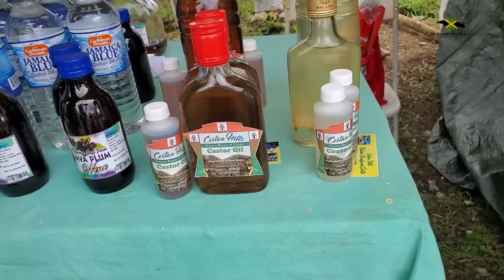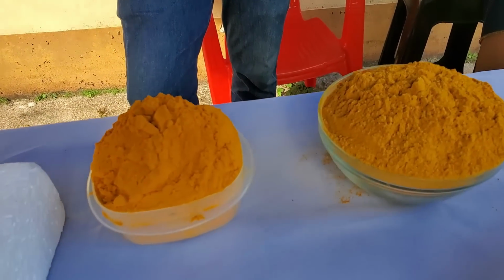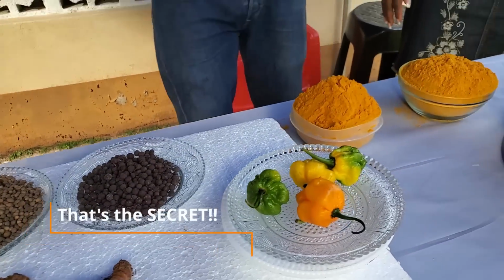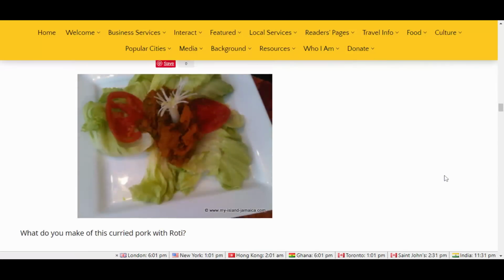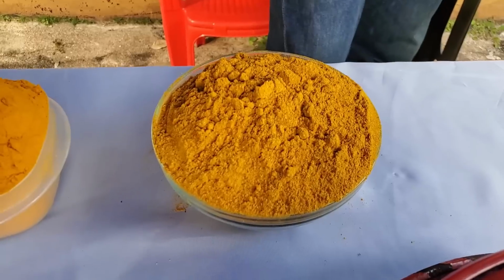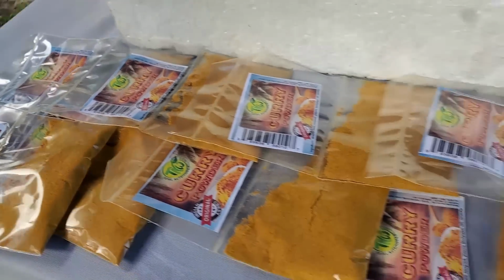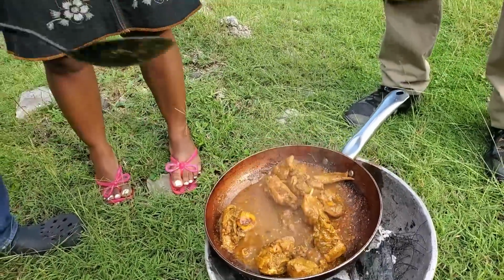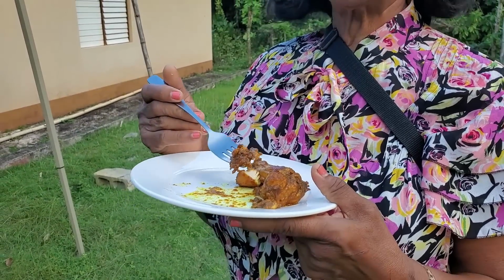😋 This is HEAVENLY [ Watch Now - SECRET to Jamaican Curry Inside! ] 🇯🇲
In this NEW and exciting series, I explore what I call '*made in Jamaica'*. These are signature Jamaican products whose very names are synonymous with Jamaica!

And today we are looking at - wanna guess?
Yes, Jamaican curry!

Join me with the Taylors as we explore:
- what exactly is curry
-what makes Jamaican curry different
- and the many ways you can use it!

And that video on TURMERIC?
Sure! Enjoy!

🔗 *NEW*! For ONLINE ORDERS of selected Jamaican products, visit my e-store

✔️OTHER 'MUST-SEE'  ARTICLES AND VIDEOS MENTIONED

▶ 📖 Read more on Jamaican curry powder, the versatile meat and dish flavoring

The SECRET to AWESOME Jamaican Curry is found here! | Jamaican organic 🇯🇲
Helpful TOOLS & EQUIPMENT I Use Online

▶ My Livestreams:
STREAMYARD. Get instant $10 referral credit on signup

▶ Audio Mixer
Mackie Onyx Artist 1-2 USB Audio Interface

▶ Gimbal Stabilizer
DJI OMI4

▶ My Camera
SONY A6000.

▶ My WebCams
LOGITECH BRIO & LOGITECH C920

▶ My Laptop
HP LAPTOP PROBOOK

▶ My Phone
SAMSUNG GALAXY S10

▶ My Selfie Stick & Tripod
Fugetek 51" Professional Selfie Stick & Tripod

Love Jamaica and want to learn more about TheRealJamaica.